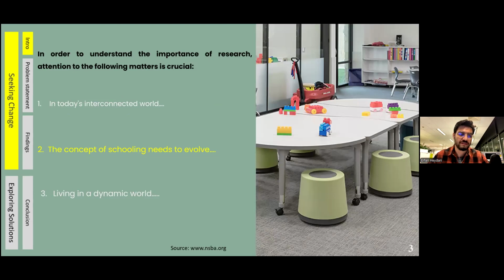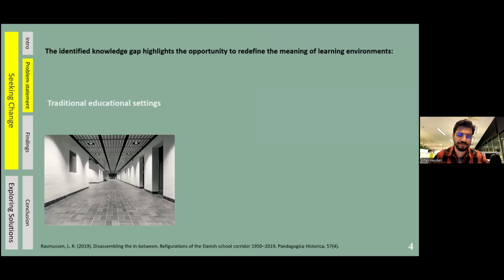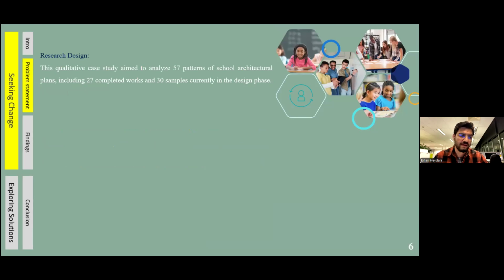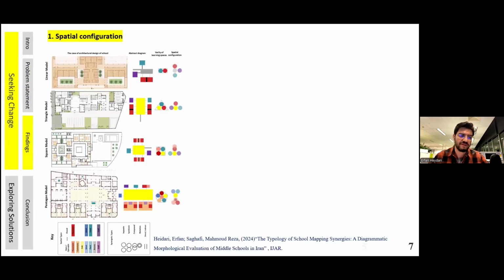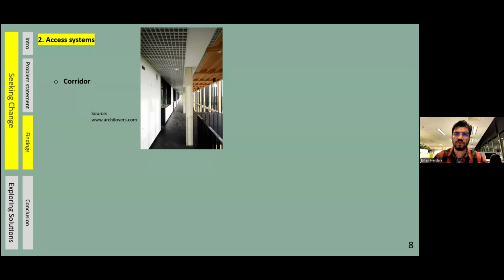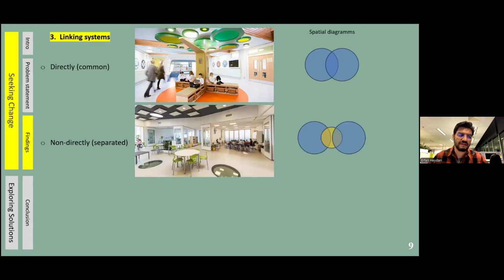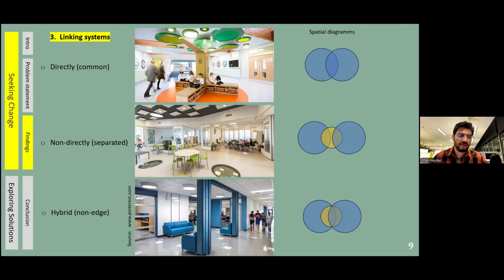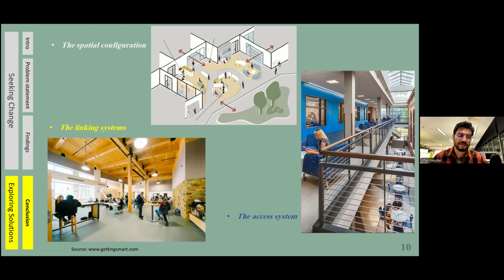MultiLED Lecture Series 19 Erfan Heidari: Optimizing Learning Environments - A Triple Fold Strategy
Para activar automáticamente los subtítulos generados en español, sigue estos pasos:
1. Haz clic en el ícono de "Subtítulos" (CC) en la parte inferior del reproductor de video. Esto activará los subtítulos si están disponibles.
2. Si el video ya tiene subtítulos en inglés (o generados automáticamente en otro idioma):
3. Haz clic en el ícono de "Configuración" (la rueda dentada) en la esquina inferior derecha del reproductor.
4. En el menú que aparece, selecciona "Subtítulos".
5. Luego, elige la opción de "Traducir automáticamente".
6. Aparecerá una lista de idiomas. Desplázate hacia abajo y selecciona "Español".
Los subtítulos se traducirán automáticamente al español. Recuerda que la calidad de los subtítulos generados automáticamente puede variar según el video y la pronunciación.

Erfan Heidari is a PhD candidate at the Department of Architecture, specializing in the field of learning environments, at the Art University of Isfahan, Iran. He is currently working on his thesis titled “Right to the School: The Just Ped-architecture Framework of Innovative Learning Environments, Through the New Materialism” under the expert guidance of Professor Mahmoud Reza Saghafi.

See the full seminar programme: A Hybrid Seminar on Learning Environment Design, 30th May 2024

The Multidisciplinary perspectives on Learning Environment Design ("MultiLED") project aims to respond to educational needs by facilitating a multidisciplinary and international perspective on learning environment design. It does so through the staff mobility and joint teaching activities involving the development of hybrid seminars and open online course materials. The project combines architecture and pedagogical science.

The project is led by Dr. Pirjo Sanaksenaho, Dean of the Department of Architecture at Aalto University in collaboration with Dr. Tiina Mäkelä, Postdoctoral Researcher at the Finnish Institute for Educational Research the University of Jyväskylä, and Dr. Paula Cardellino, senior lecturer at the Faculty of Architecture at Universidad ORT (Uruguay).

The MultiLED project is funded by the Team Finland Knowledge program (TFK), which aims to create and strengthen collaborations between Finnish higher education institutions and regions and countries selected within the TFK framework to design new operating models for cooperation. The programme funds educational cooperation between higher education institutes through cooperation and mobility projects, and it is funded by the Finnish National Agency for Education.